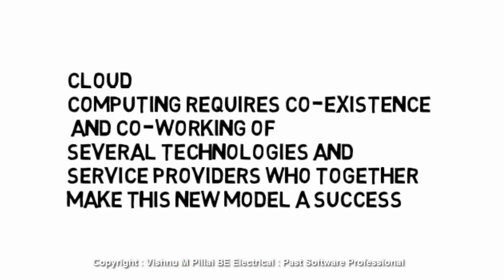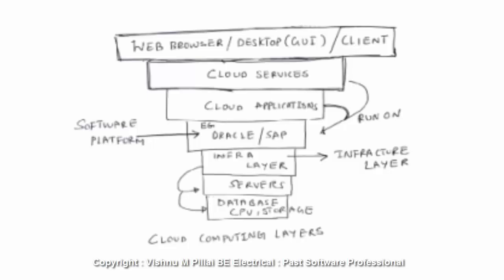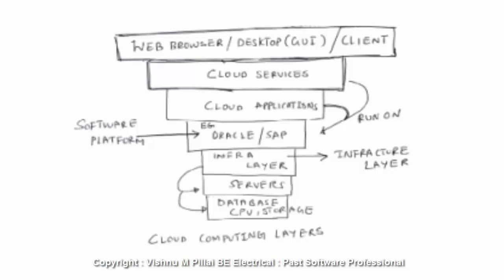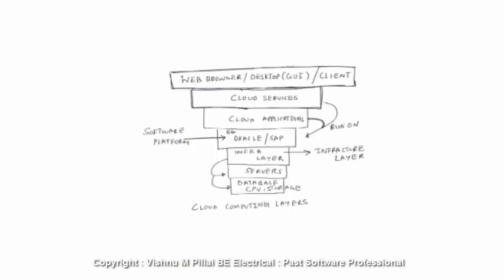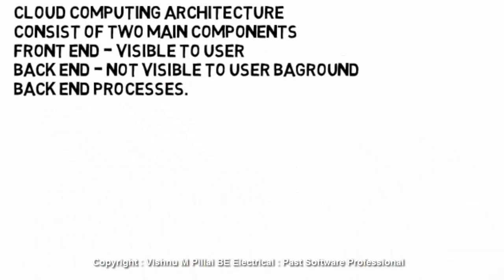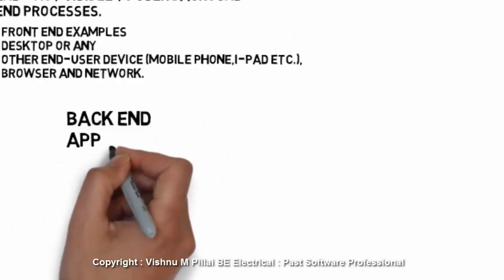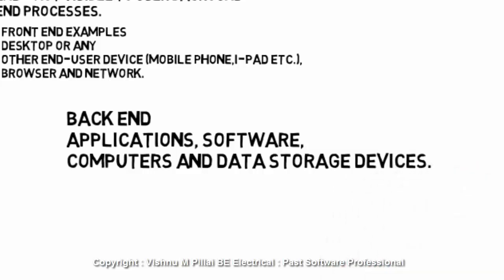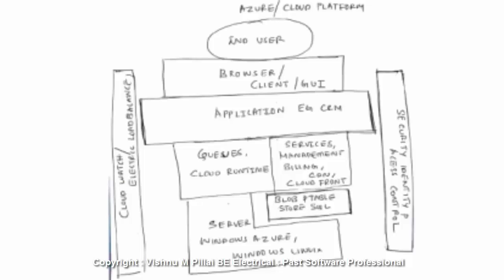Cloud Computing Basic Architecture # Cloud Computing and Big Data Lecture 3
architecture cloud
components of cloud computing